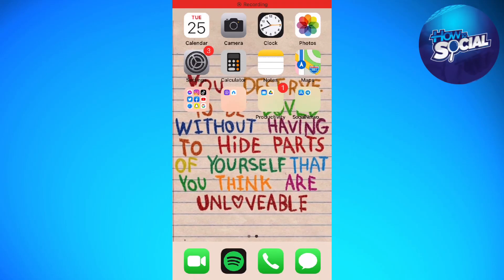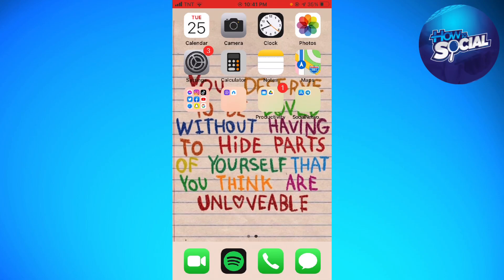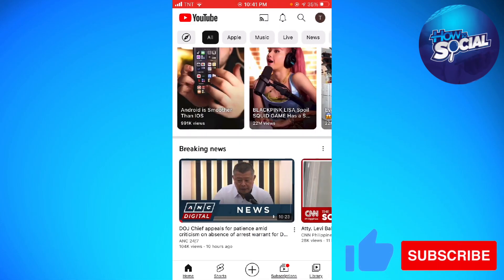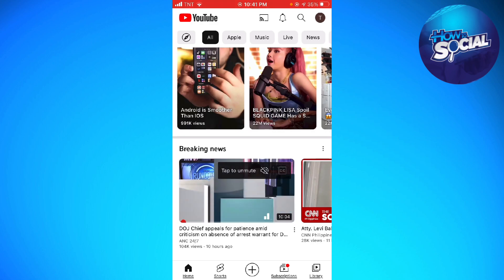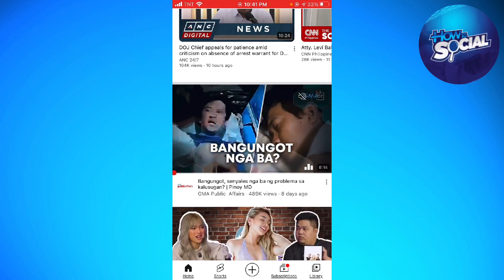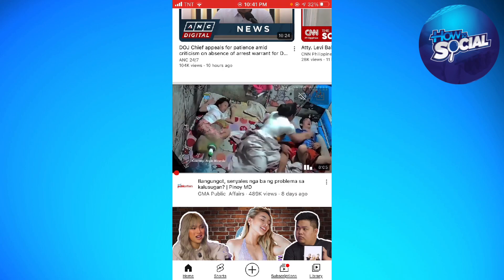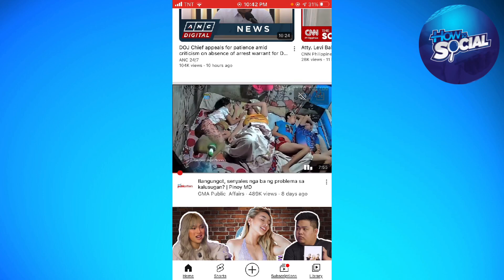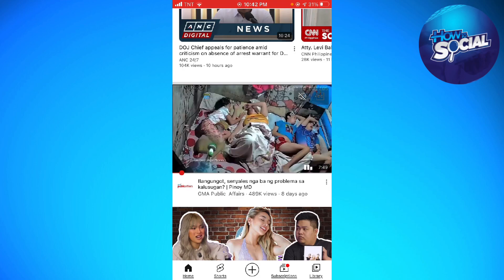How To Fix YouTube Vanced Not Working (Easy 2023)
Learn How To Fix YouTube Vanced Not Working (Easy 2023). In this tutorial, you will learn how to fix YouTube Vanced not working. YouTube Vanced is a popular app that allows you to watch YouTube videos without ads and with additional features such as background play and pinch-to-zoom. If you're experiencing issues with the app, such as videos not playing or the app crashing, here's what you can do:

Clear the app cache and data:
Go to Settings Apps YouTube Vanced.
Tap Storage Clear cache Clear data.
Restart the app.
Check for updates:
Make sure you have the latest version of YouTube Vanced.
You can download the latest version from the official website.
Check your internet connection:
Make sure you have a stable internet connection.
Try switching to a different Wi-Fi network or mobile data.
Uninstall and reinstall the app:
If the above steps don't work, try uninstalling and reinstalling the app.
If none of these solutions work, you can try reaching out to the YouTube Vanced community for additional support. We hope this tutorial was helpful for you.